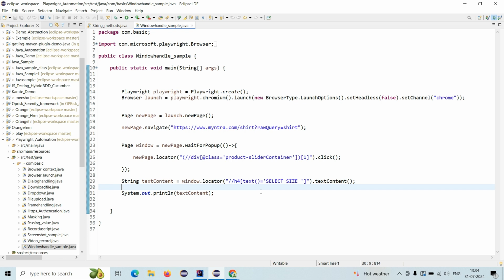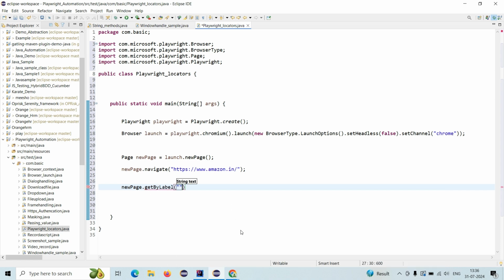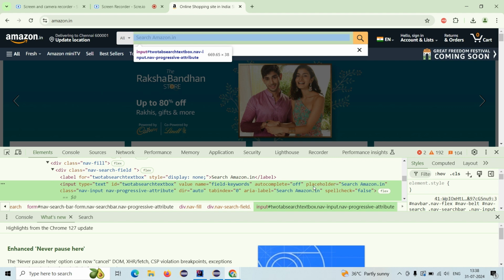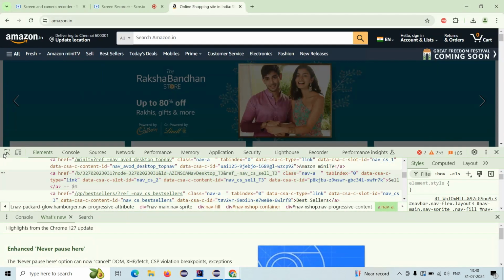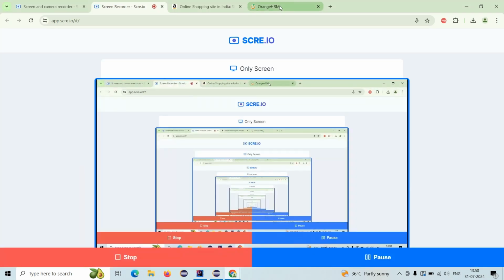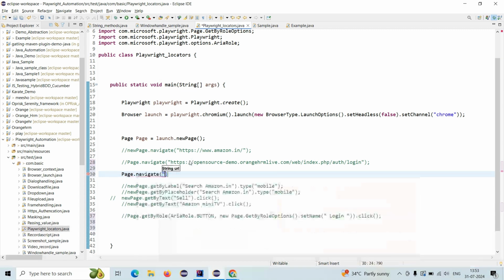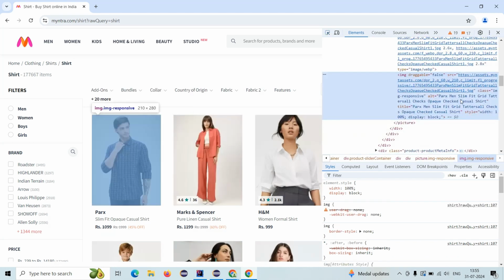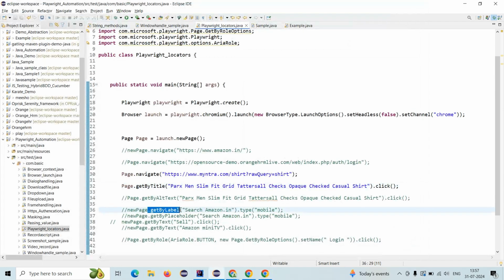Playwright Automation - Java | Locators | Part 18 | JS Testing Academy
playwright

CHANNEL: @jstestingacademy